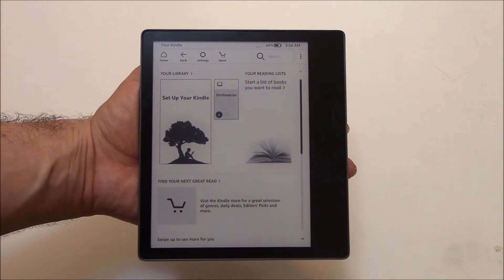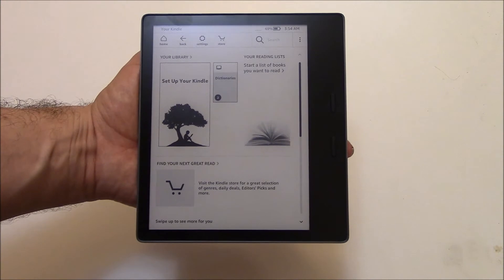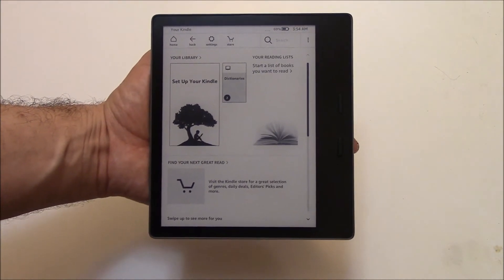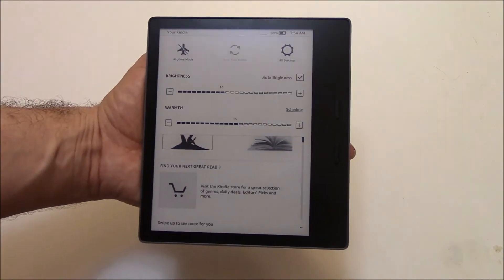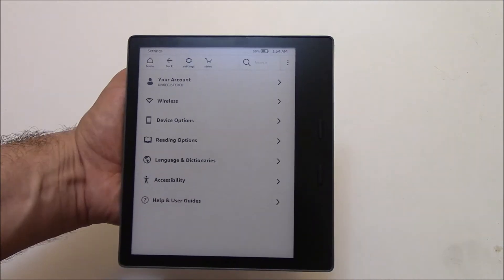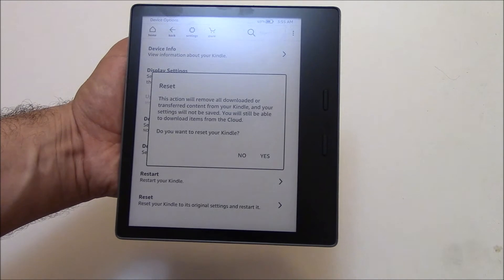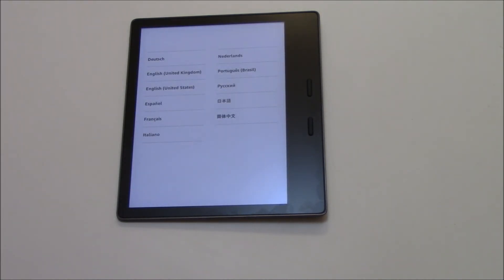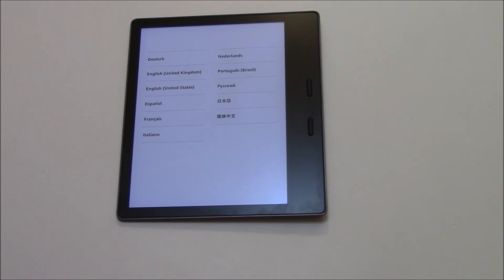How To Restore An Amazon Kindle Oasis 10th Generation Ebook Reader to Factory Settings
Data wipe / restore to factory settings tutorial for the Amazon Kindle Oasis 10th Generation Ebook Reader.